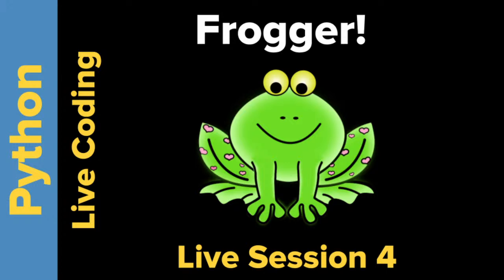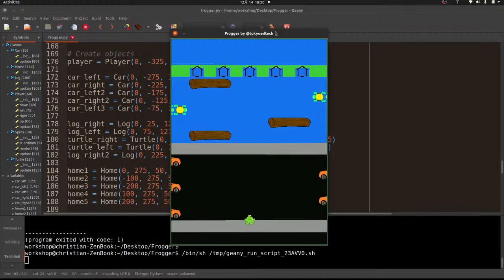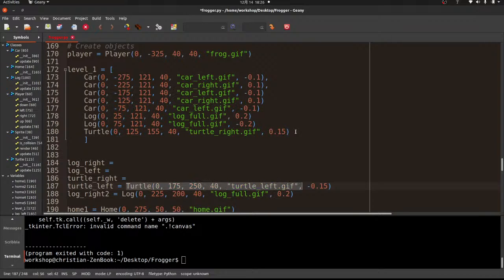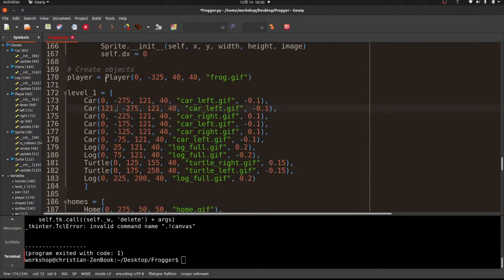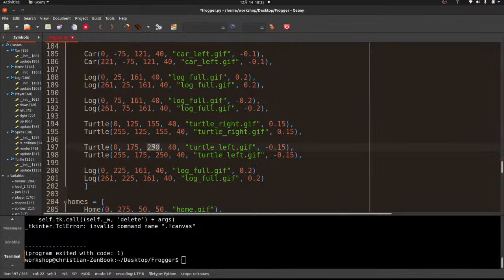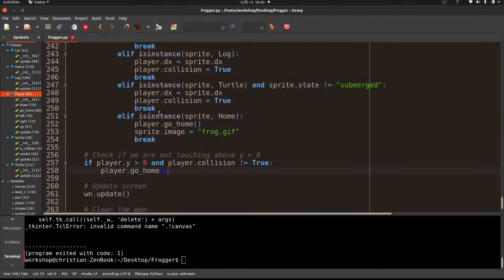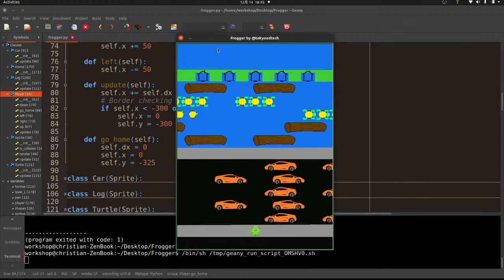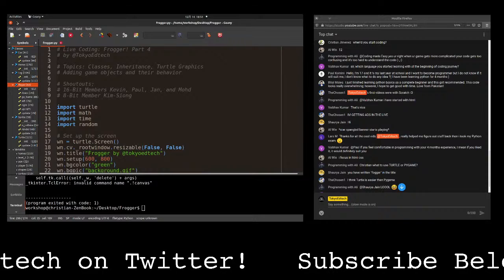Live Coding: Frogger! Part 4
One game I've been wanting to code for a while is Frogger - one of the early arcade classics!  In this live stream, I continue setting up the basic gameplay, including a better background image.